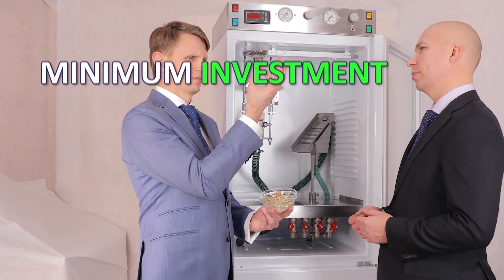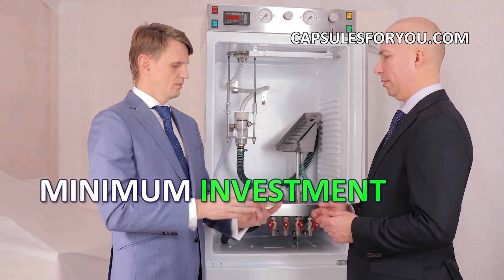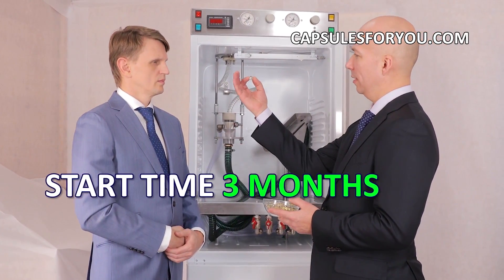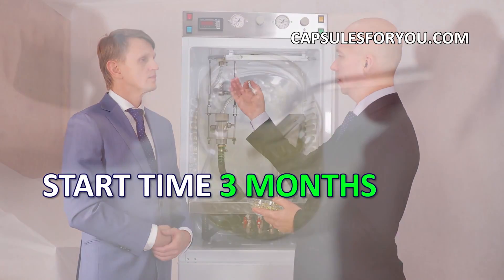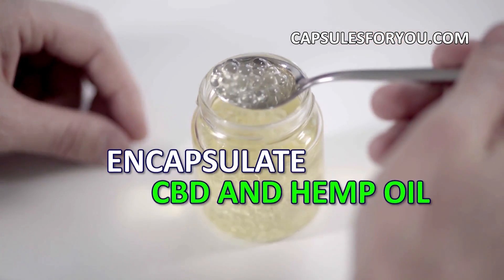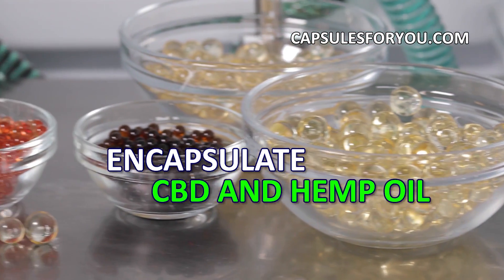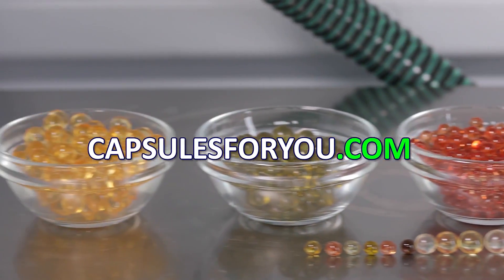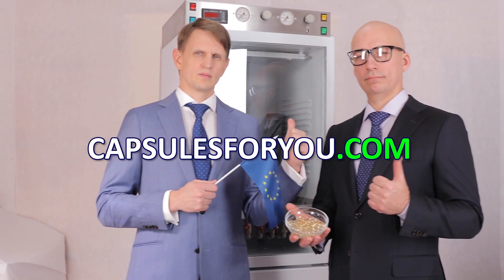CIGARETTE PODS, UNIQUE EQUIPMENT AND TECHNOLOGY